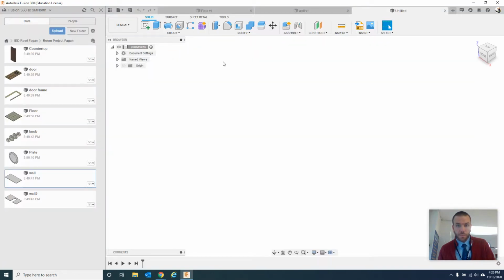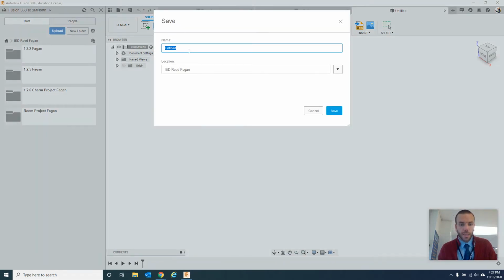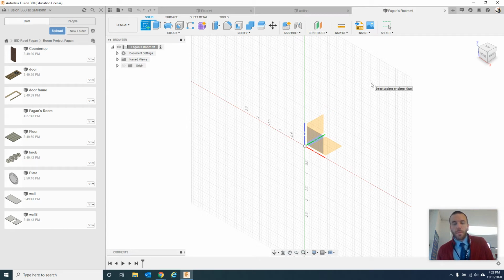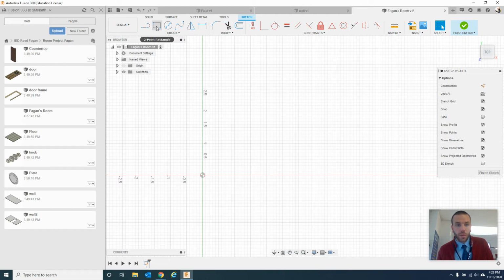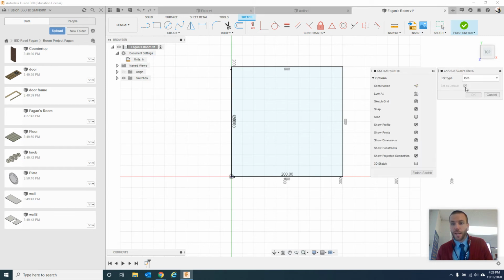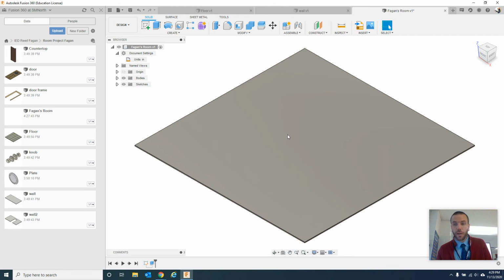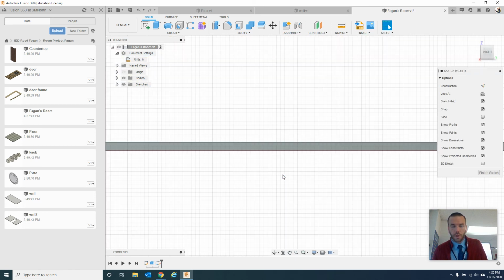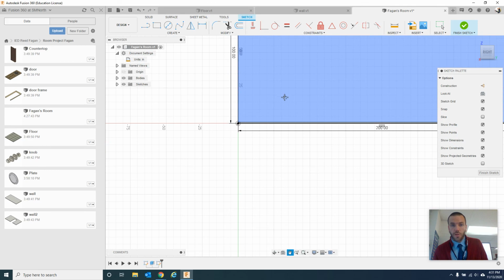Room Project - Making Floor and Walls Using Planes 20-21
At 3:31 I want you to extrude it 2 inches (21-22).

I know I get cut off. I pick up where I left off in the next video.